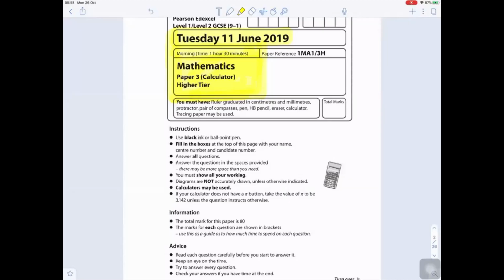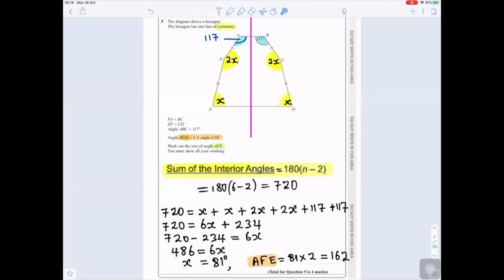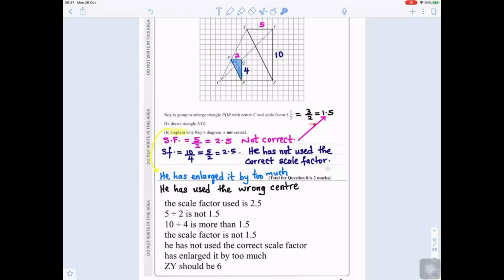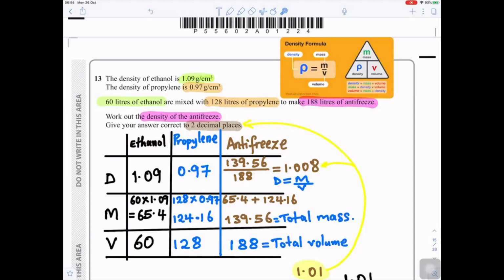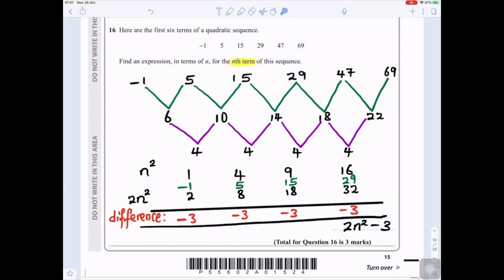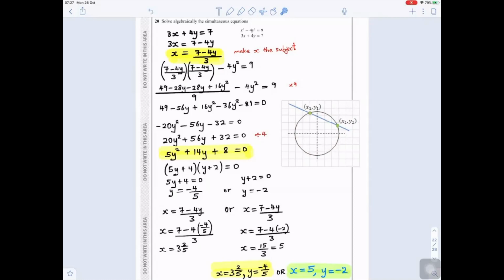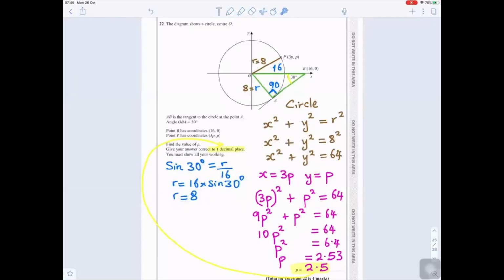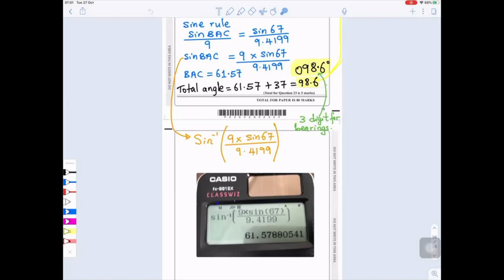2019 June 3H